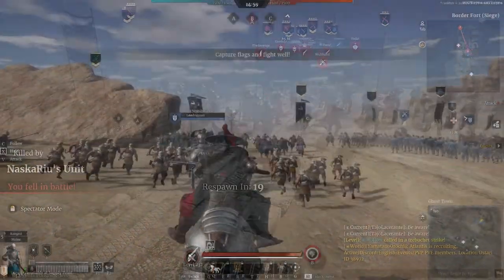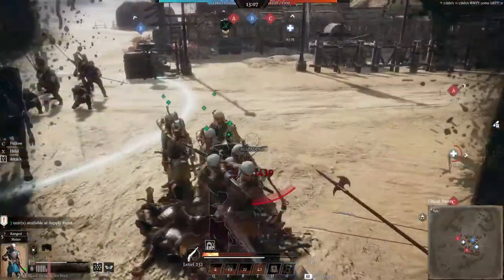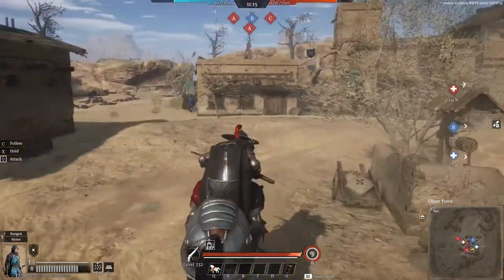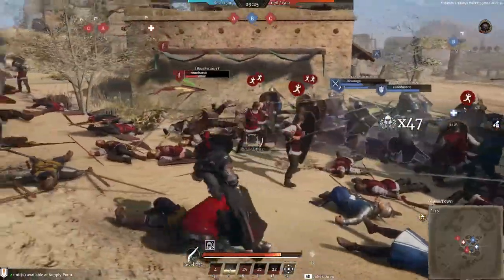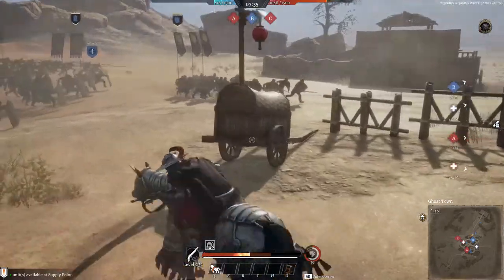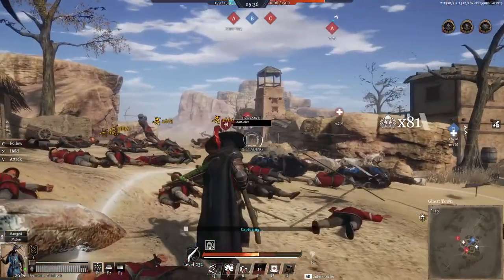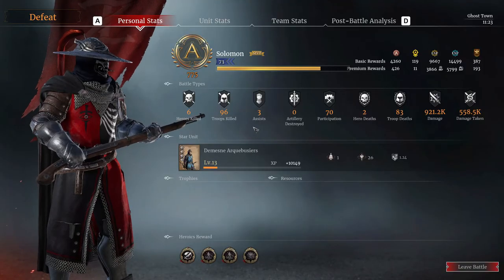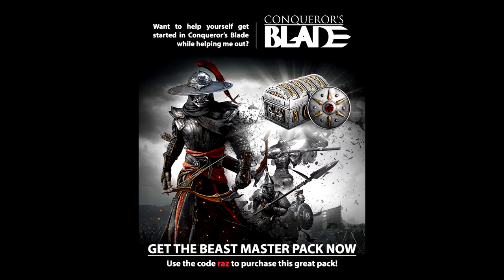Totally Worth it [# XXV] Conqueror´s Blade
- Go to loot.my.com
- Sign in
- Choose any of the packs for conqueror's blade
- Use the code: raz
- Enjoy your new in-game content and my warmest gratitude!

We´re taking out two premium Units and the Demesne Ranged Units into a field battle. Despite struggling during the match we managed to get some satisfying moments.